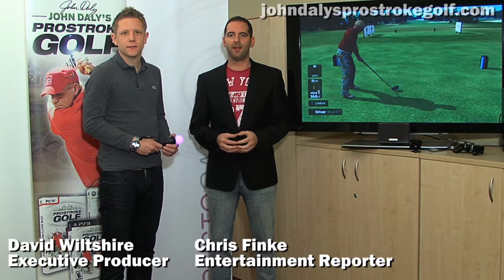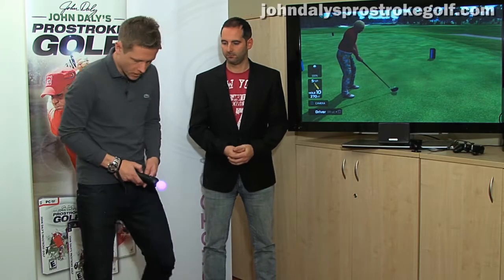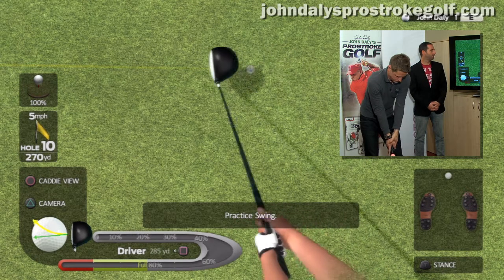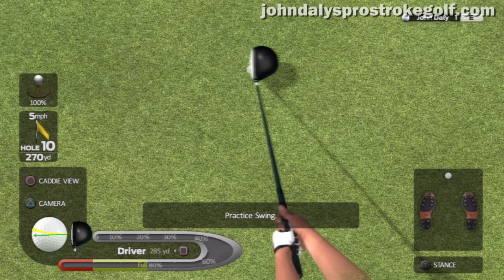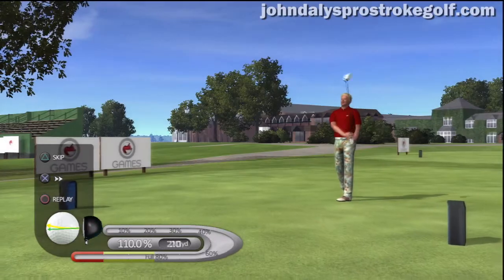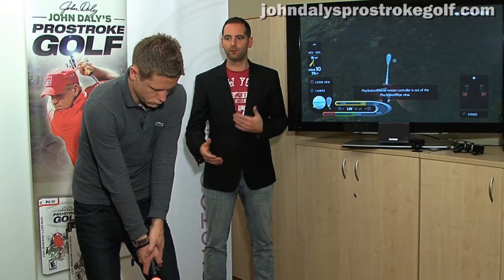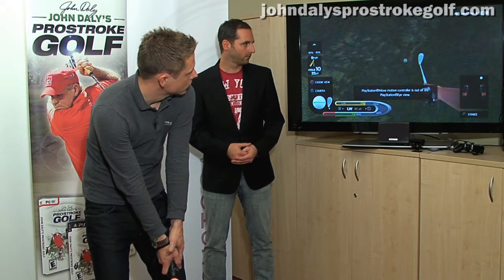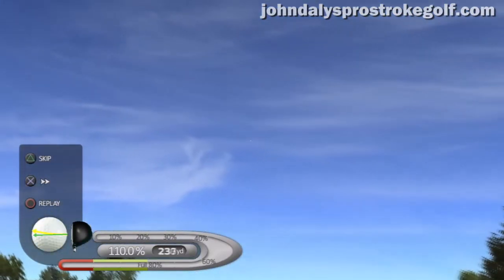John Daly Pro Stroke Golf - PlayStation Move video Tutorial